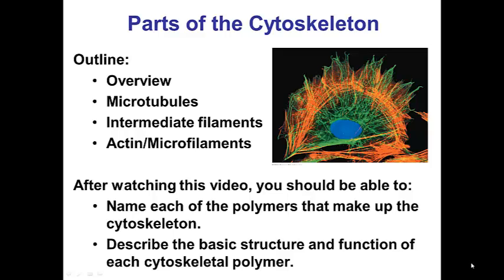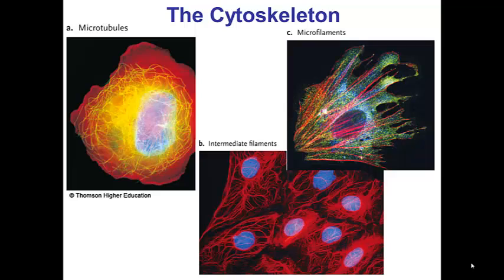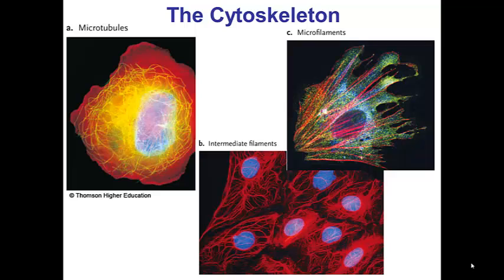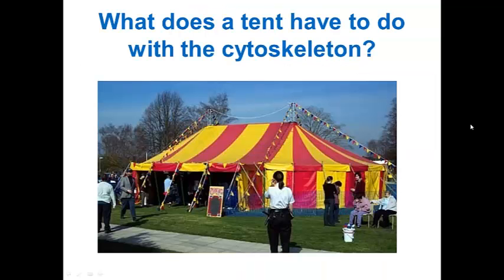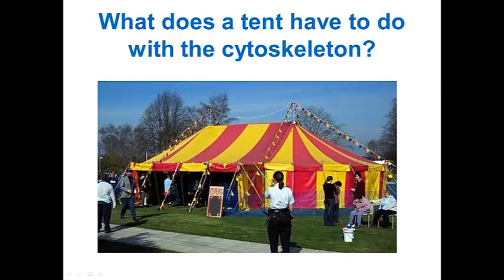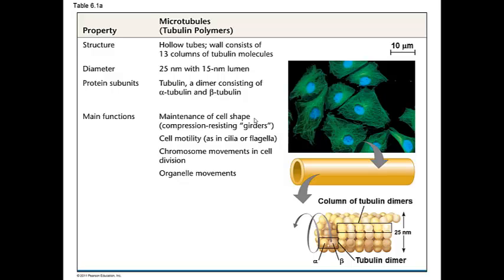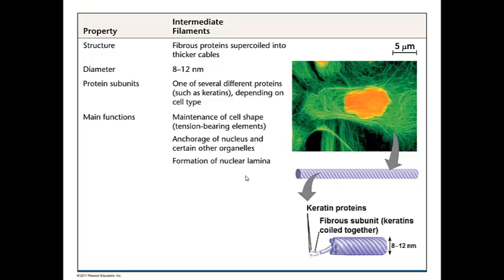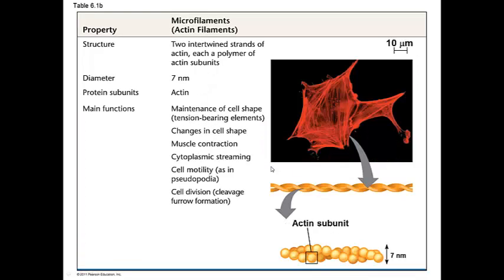Parts of the Cytoskeleton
Intro to Ch. 1-20